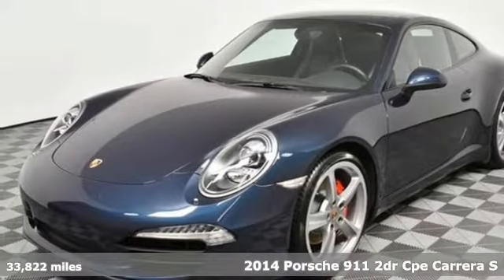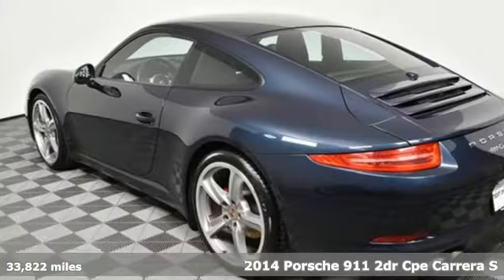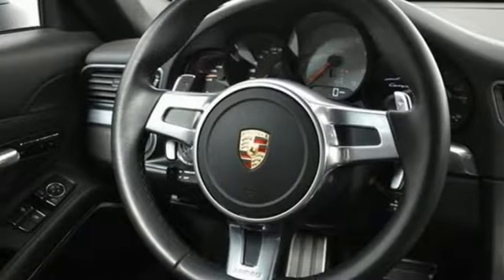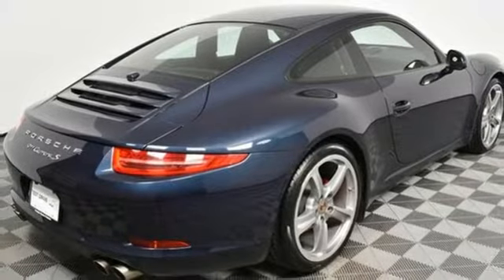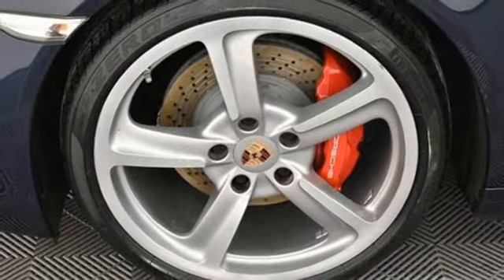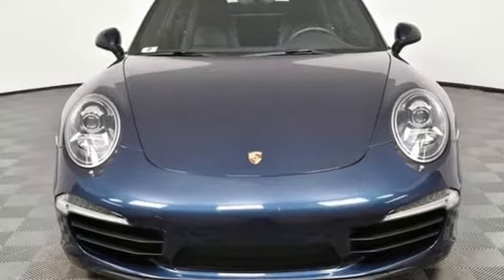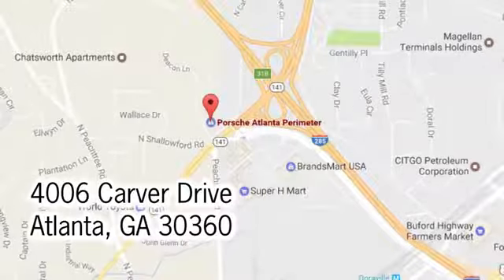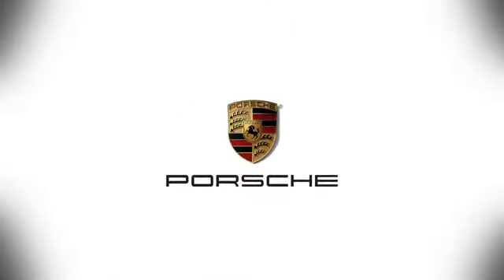Used 2014 Porsche 911 Atlanta Alpharetta, GA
Year: 2014
Make: Porsche
Model: 911
Trim: Carrera S
Engine: 3.8L 6-Cylinder DOHC
Transmission: 7-Speed Porsche Doppelkupplung (PDK)
Color: Blue
Interior: Black
Mileage: 33822
Stock #: P31617
VIN: WP0AB2A90ES122070

Address:
4006 Carver Drive